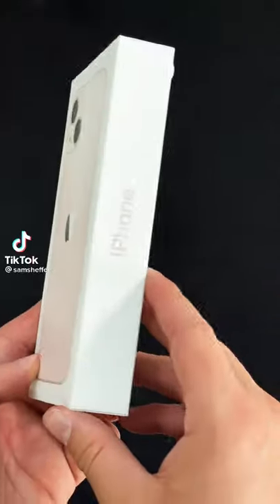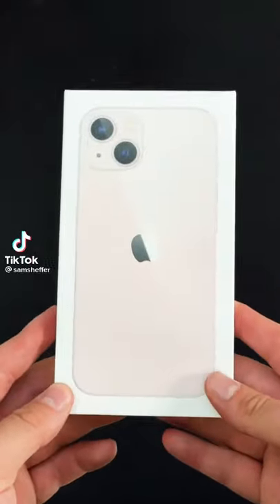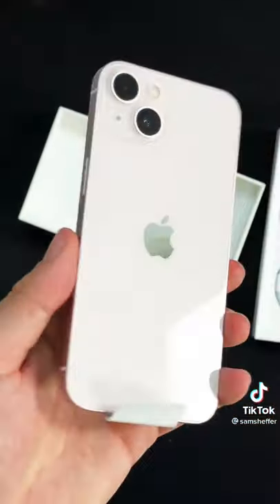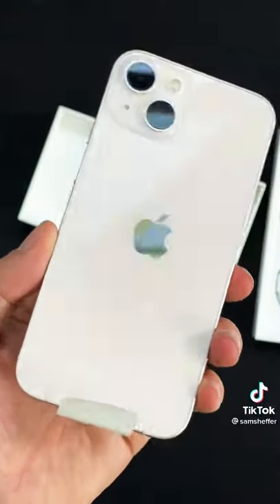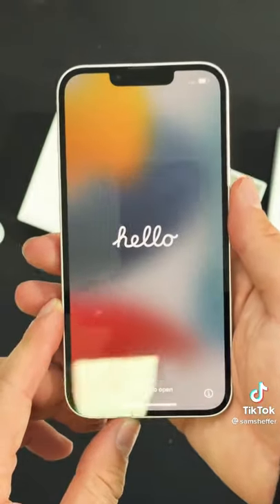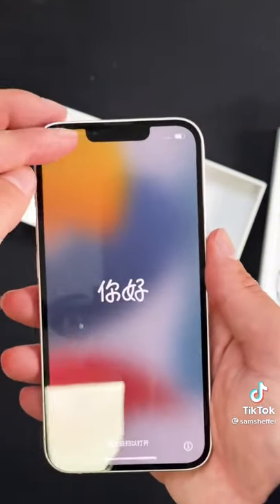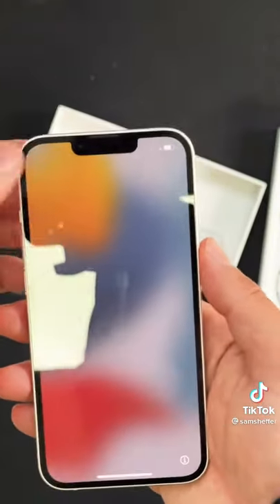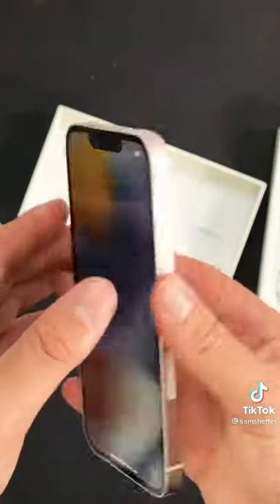Boxing is most exciting